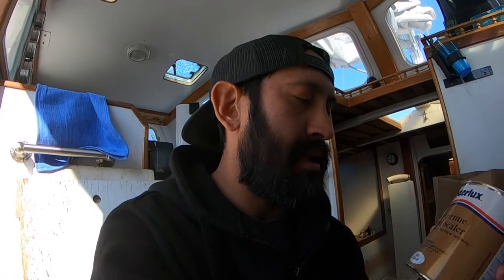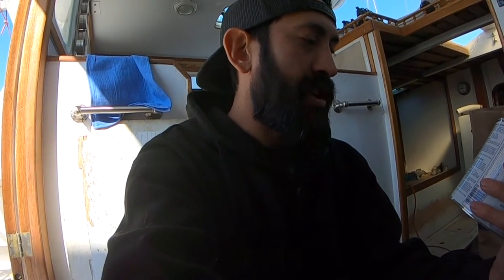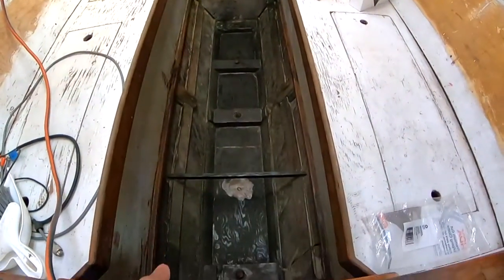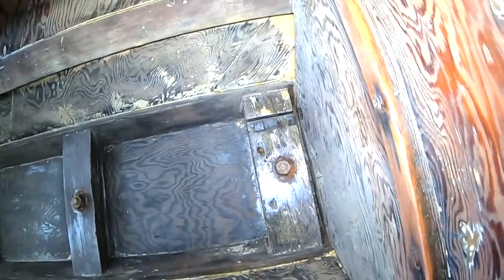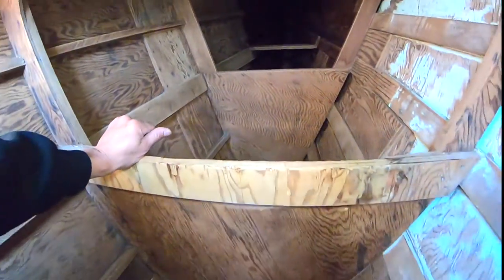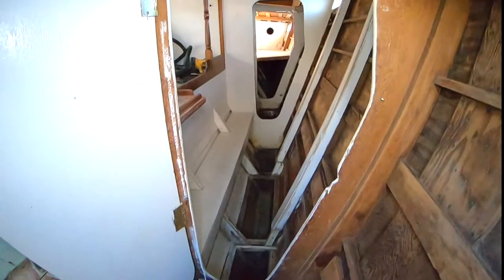Ep. 14 "Glossy" White Shark Sailing Trimaran Vlog Refit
Thanks for joining along as we refit our 39' Trimaran named "White Shark."

Denis and Shaun Cleaned the bottom of the boat again. Shaun had an issue with his camera housing but was still able to catch some cool sun rays.

We're still working on wiping everything and laying down primer in the port side hull. Almost ready for bilgekote! We've now used 3 quarts of 1026 and have covered less than 1/3 of the boat. We thought the paint was the expensive part. We didn't even think about how much the primer was going to cost us! The fumes are definitely as bad as they say. Just a couple minutes without PPE will give you a headache. The smell reminds Shaun of a bowling alley.

Camera Gear:
GoPro Hero7 Black
GoPro Over/Under Dome
Shotgun Mic
Aluminum Hero7 Vlog Case
Aluminum Mic Adapter Case
GoPro Mic Adapter
LED Light/Cold Shoe Mount
GoPro Session5
Aluminum Session Case
UV/ND Filters